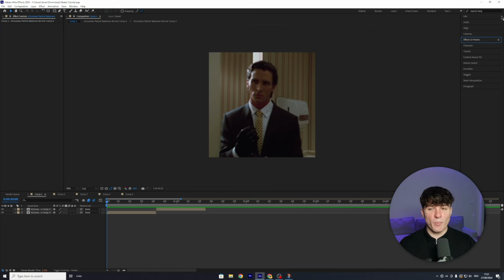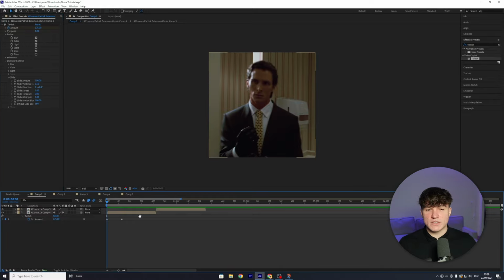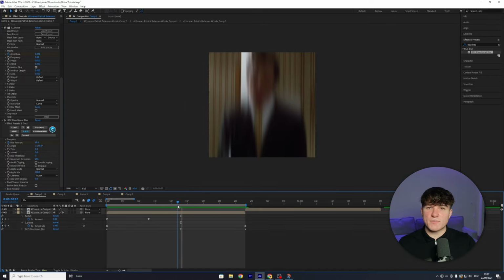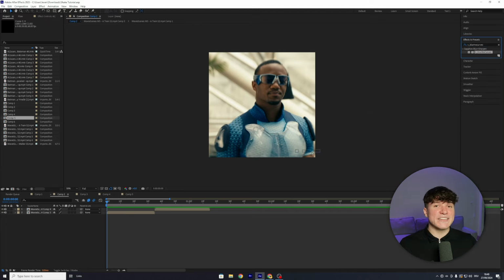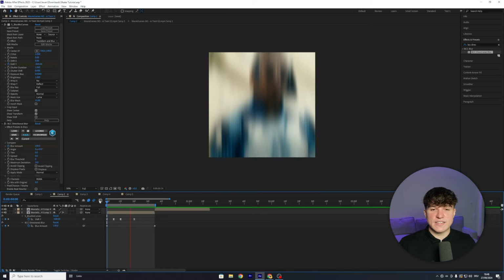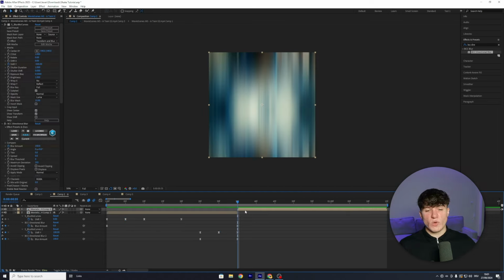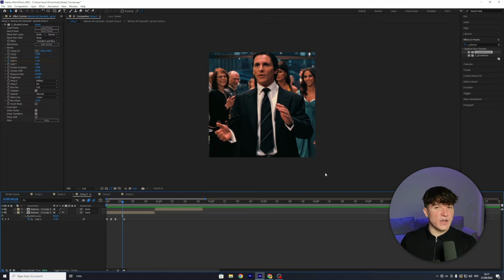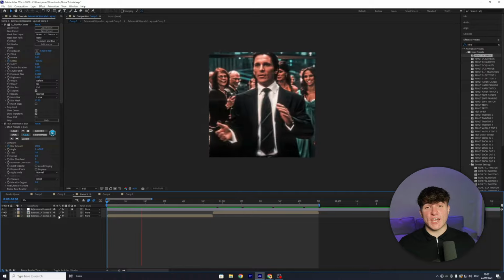3 Viral Shake Effects I After Effects Tutorial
3 VIRAL SHAKE EFFECTS FOR YOUR EDITS IN AFTER EFFECTS TUTORIAL

Twitch Shake Tutorial, Y-Shake Tutorial, X-Shake Tutorial, Ae Shake Tutorial